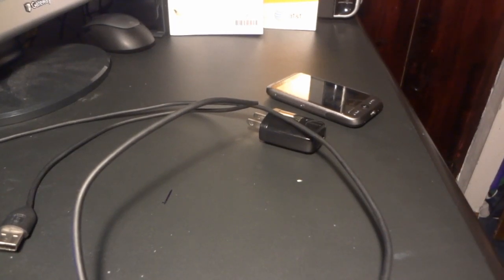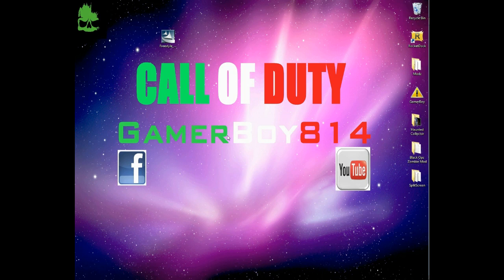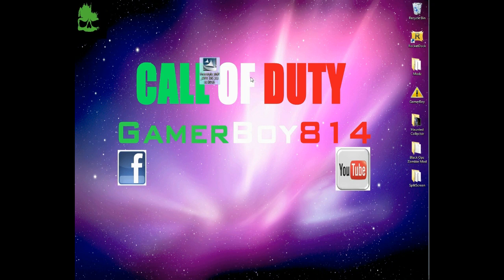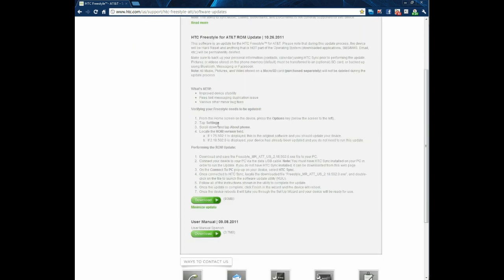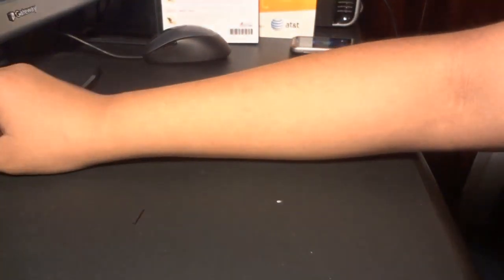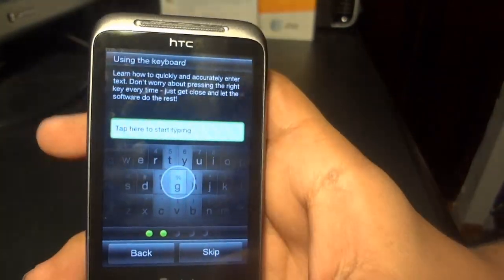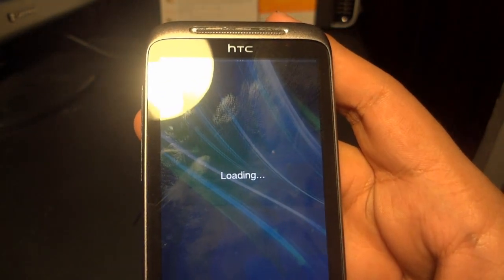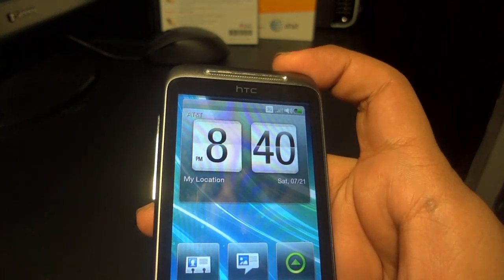How to Update the htc Freestyle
Update for Htc Freestyle and Htc Sence Download